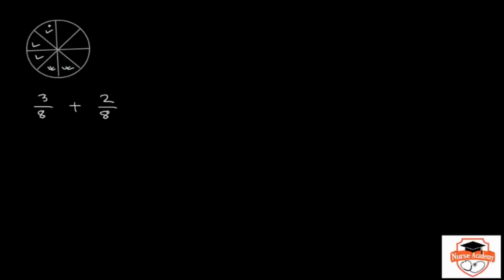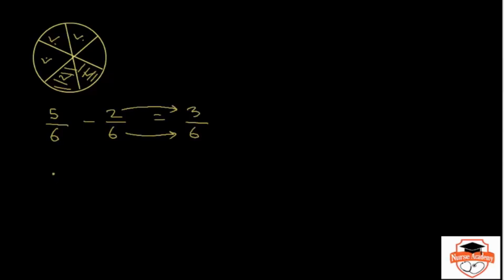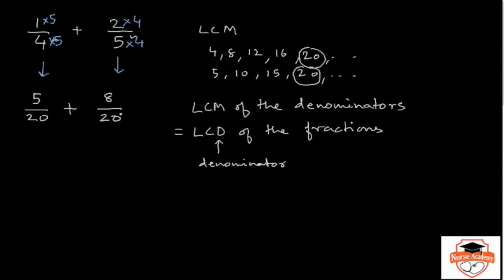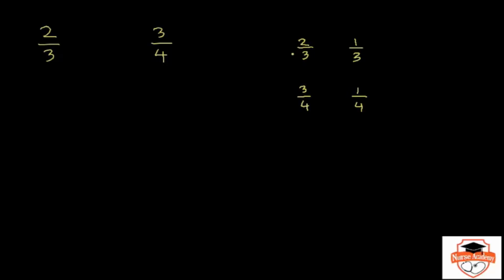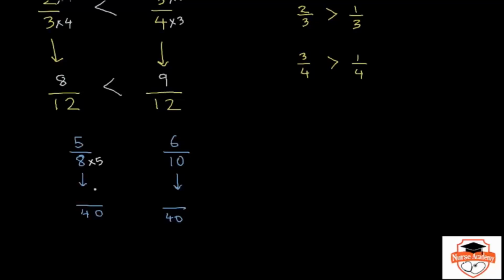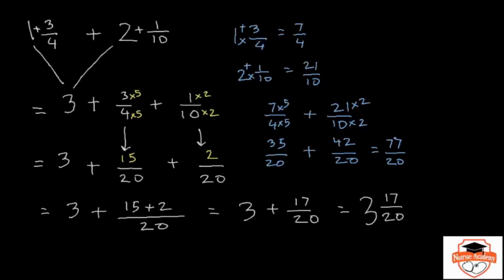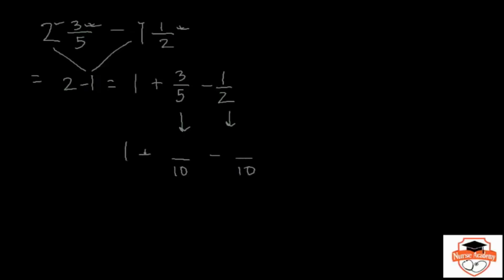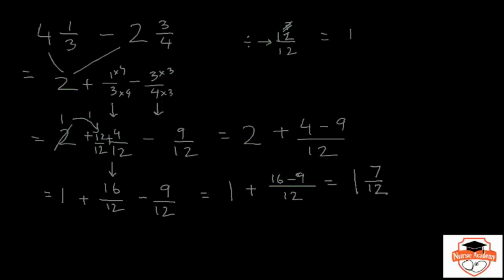HESI A2 - Math - Fractions Part 3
The Nurse Academy channel was founded by Jason Duprat, MBA, MSA, APRN, CRNA as a FREE resource for aspiring nursing students. Nurse Academy is dedicated to assisting prospective nursing students in unlocking their full potential by providing free, convenient online review materials for nursing school entrance exams like the HESI and TEAS.  HESI A2 - Math - Fractions Part 3 review video. Nurses use fractions every single day to calculate drug doses for patients. This section is very important and it is vital to your success as a nurse, so we have covered it very thoroughly in several videos.